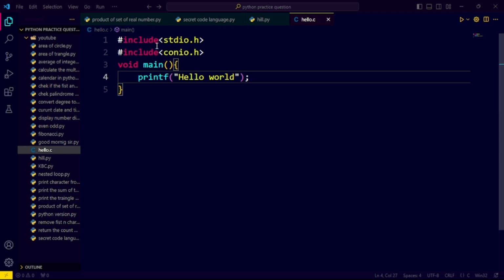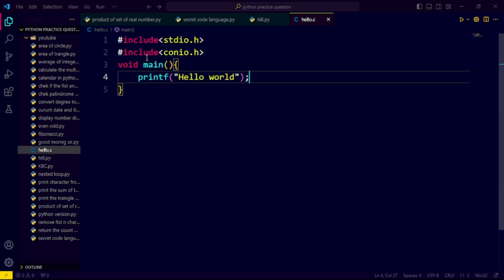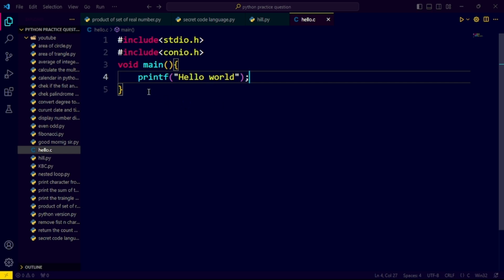How to print hello world | c programming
Printing "Hello, World!" is one of the simplest and most popular programs to get started with the C programming language. In this guide, we will show you step-by-step how to write a basic C program that prints "Hello, World!" to the screen. This program helps new developers understand the structure of a C program, including key components like the main() function and the printf() statement. Follow along to see how easy it is to write your first C program!

How to print Hello World in C
C programming tutorial for beginners
First C program step-by-step
Simple C program example
C programming basics
Print Hello World using C
C programming Hello World explained
Introduction to C programming
Write and run C program
Coding in C for beginners